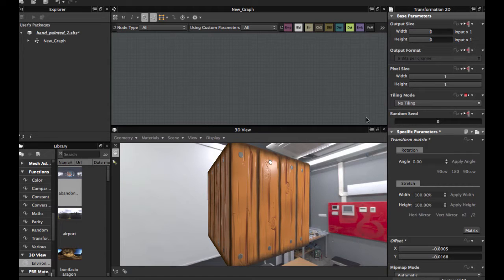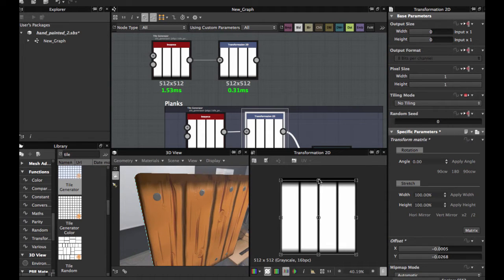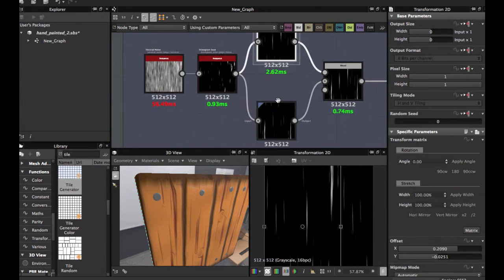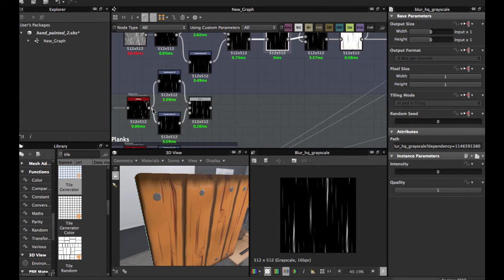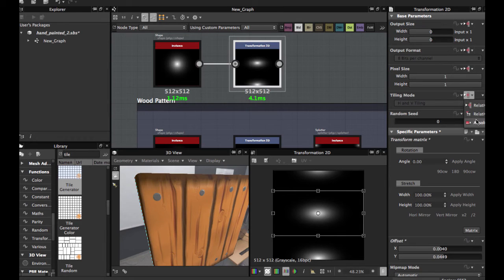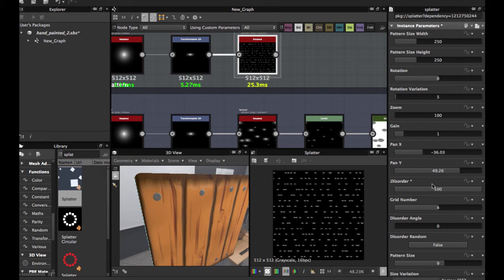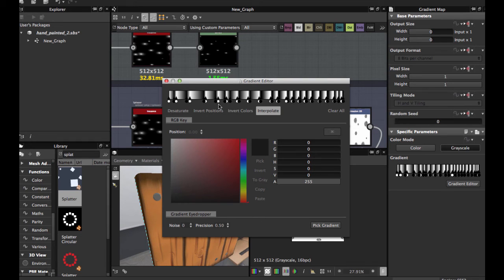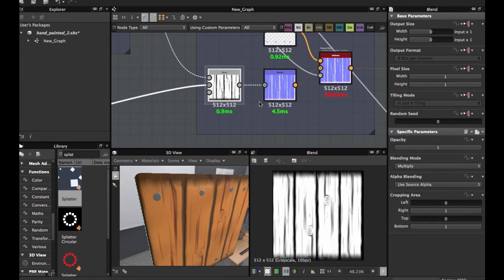Substance Designer Tutorial - Hand Painted Wood Part 1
Substance Designer Tutorial - Hand Painted Wood, in this tutorial, you learn how create a Hand Texture Wood %100 Procedural, in Subatnce Designer 5, this is the first chapter, if you have any questions please leave in the section of comments, also if you like the video, please like it, share and suscribe.
Thanks!